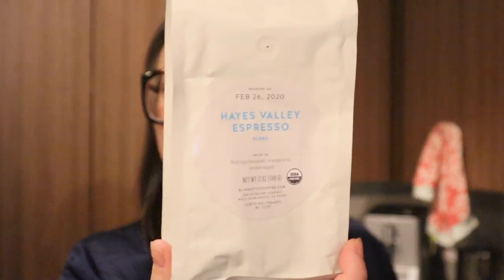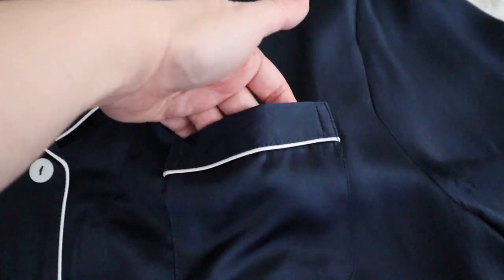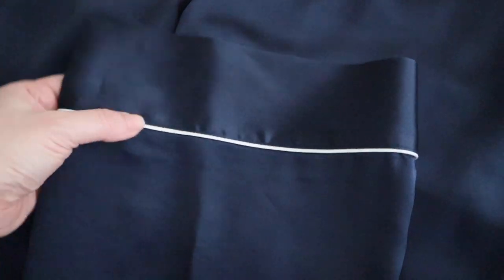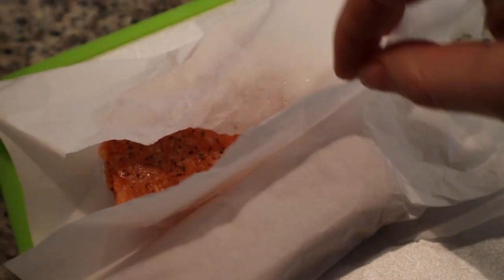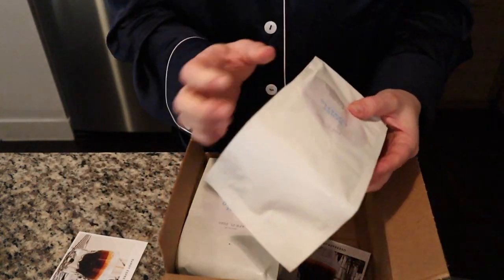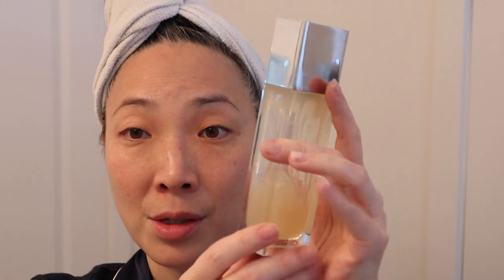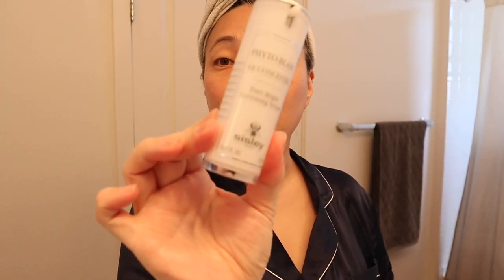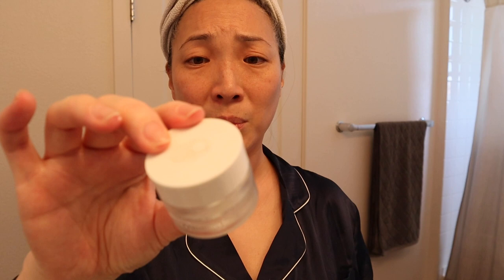VLOG - Morning Skincare Routine - Quiet Day At Home | AD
Other products mentioned:
JURA Ena Micro 90

Mailing address:
Michele Wang
10620 Southern Highlands Pkwy
Suite 110-20

Instagram (Makeup/Beauty): themichelewang
Instagram (Food): mishi2x
Instagram (Miss Fuzzy Butters): missfuzzybutters

Facts about me, for reference:
Age: 46
Skin Type: Dry/Sensitive - eczema prone, but occasionally combo
Skin Tone: Neutral (warmer in the t-zone; cooler on the cheeks)